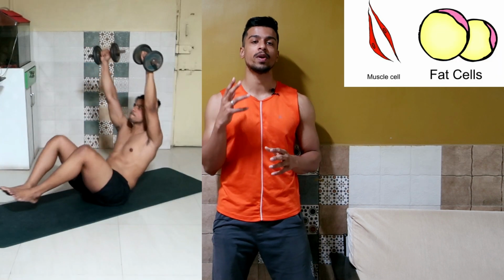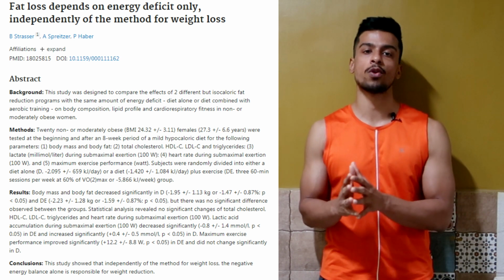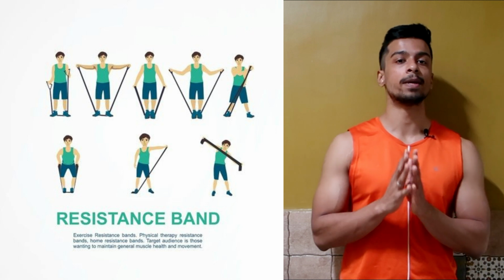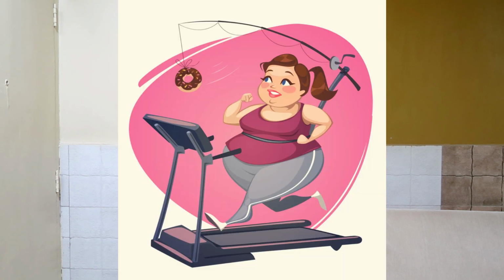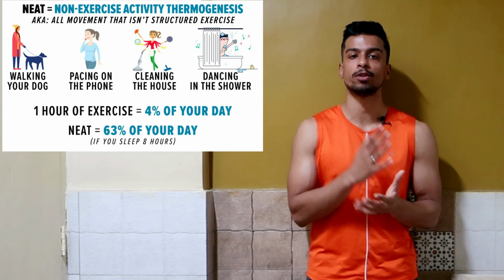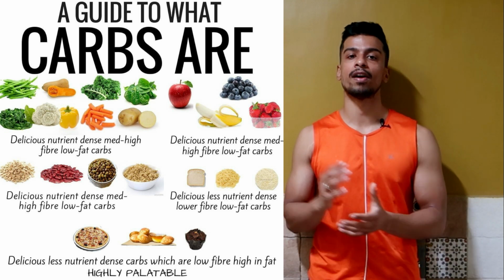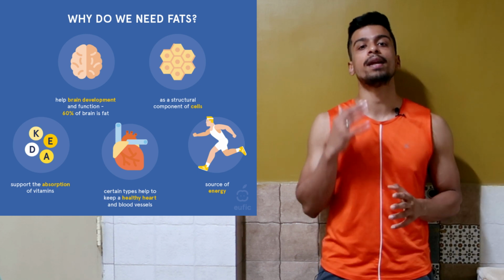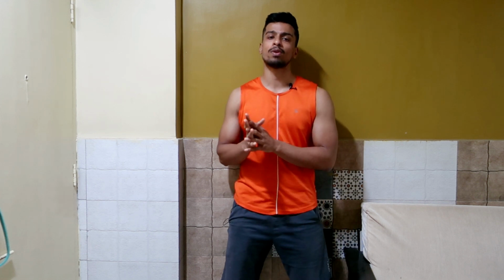How To Reduce Body Fat(Belly,Arm,Thigh,Hip,Face etc.) | Scientific&Practical Approach.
Busting the myths surrounding fat loss and giving you a practical evidence-based approach to not only lose fat but also to build a good physique
0:00 : Introduction
1:02 : Myths On Spot Reduction
2:08 : How We Burn And Get Energy
3:00 : Calorie Deficit
4:26 : Strength Training
6:06 : Cardio
8:03 : Non-Exercise Activity Thermogenesis
9:23 : Adding Fibrous Carbs&Proteins
11:04 : Fats Don't Make You Fat
12:36 : Don't Run Behind Fat Burners
13:47 : Summary & Related Videos

★What Is A Calorie ? | How To Read Nutrition Facts Label | Don't Be Fooled By False Marketing

►Workout Equipment:
  ★Resistance Bands:
Resistance Band For Exercise
Loop Bands
Tubular Bands With Handle
Figure 8 bands
Door Anchor
 ★Pullup Bar
Wall mount Pull-up Bar
door frame Pull-up Bar
 ★Dumbbell:
PVC Dumbbells
Hexa Dumbbells
Round Metal Dumbells
 ★Knee Support
Knee Cap Support
Long Knee Support

►Supplements:
Scitron Isolate Protein
Scitron Raw Whey Protein
Muscle Blaze Isolate Protein :
Muscle Blaze Iso-Zero Low Carb Protein
Oziva Women's Protein
Fish Oil 1000mg
Fish Oil Seven Seas 300mg
Apple Cider Vinegar
Vitamin D3

►Healthy Food:
Chia Seeds
Mix 7 Seeds
Flax Seeds
Hulled Buckwheat
Sattu Atta
Peanut Butter
Soya Chunks
Cinnamon Powder

►At TheSuppleStrength we aim to optimize human performance by working on mobility, flexibility and strength backed up by balanced nutrition using an evidence-based coaching system under the guidance of our professional coaches.
I hope you found it helpful.
STAY SUPPLE STAY STRONG